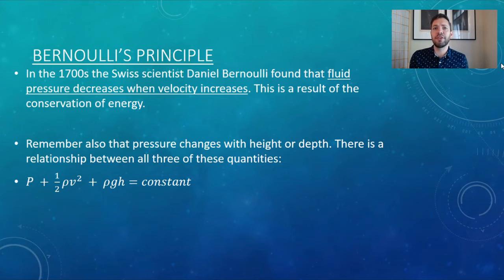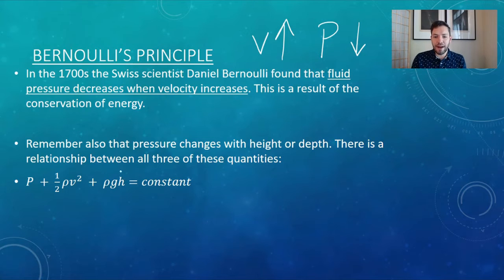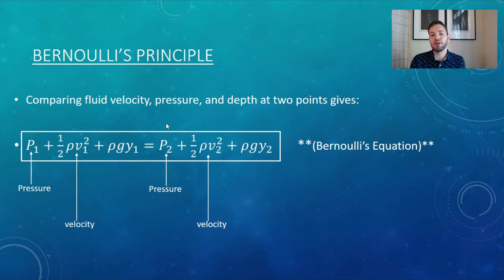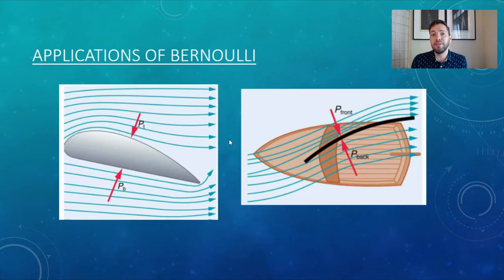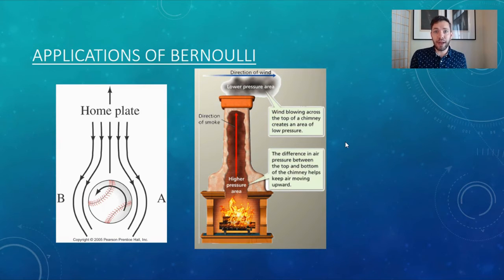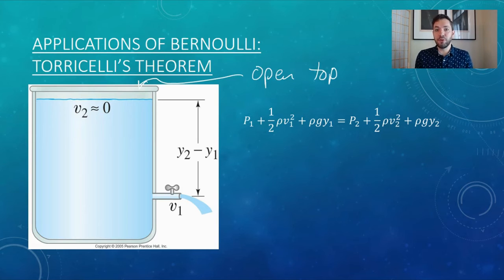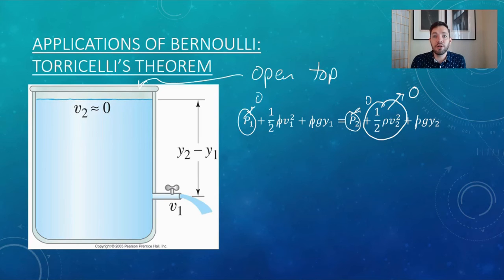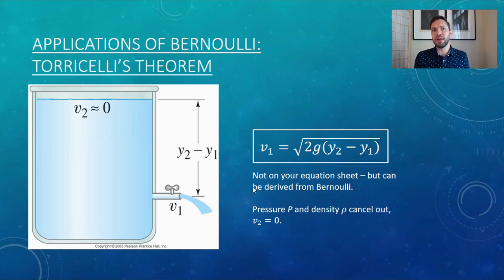AP Physics II - Fluid Dynamics (Part 2 of 2)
~*~Bernoulli's~*~Equation~*~ and its applications.